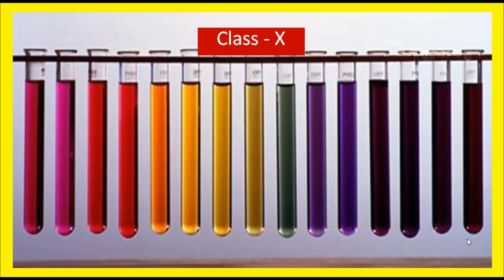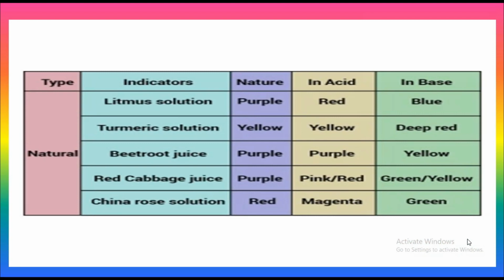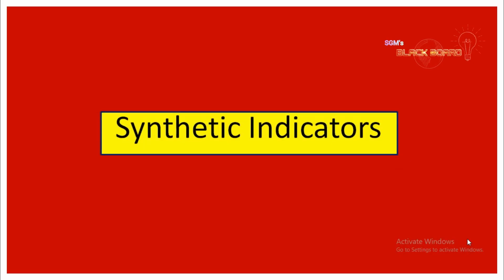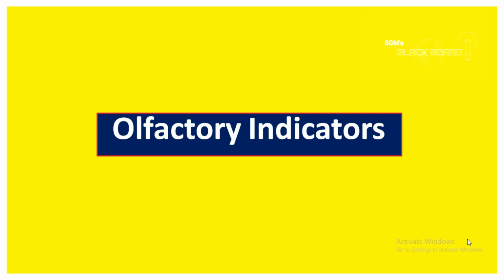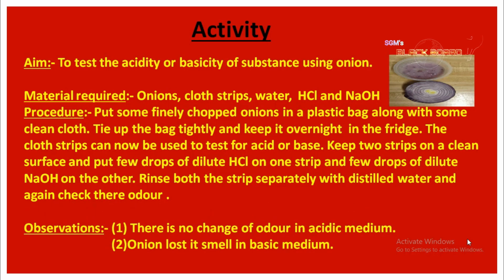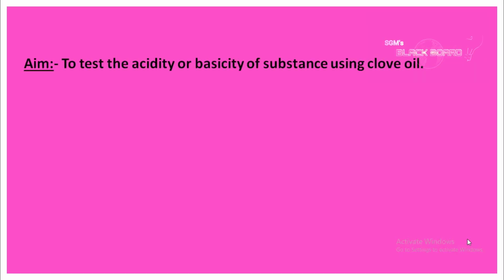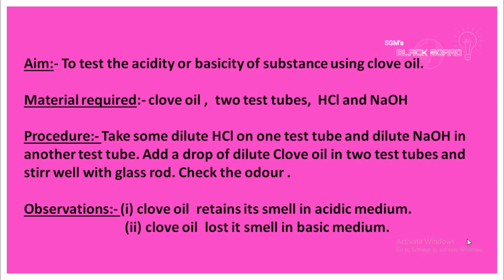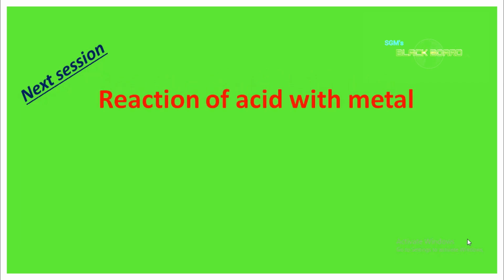Class10|Chapter3|Asid Bases and Salt|part2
Class10|Chapter3|Asid Bases and Salt